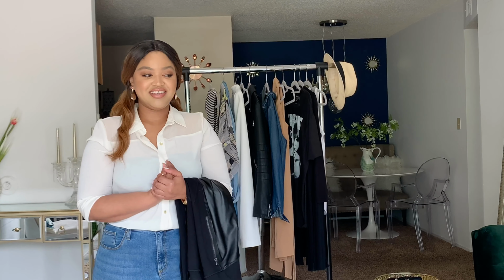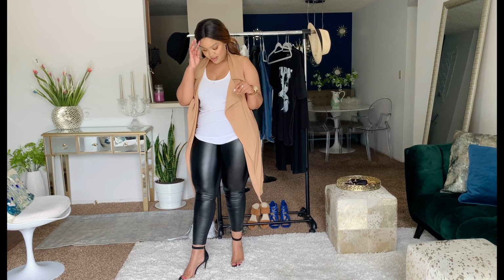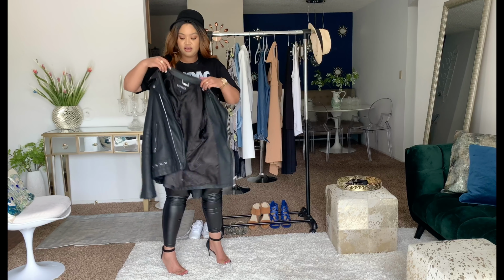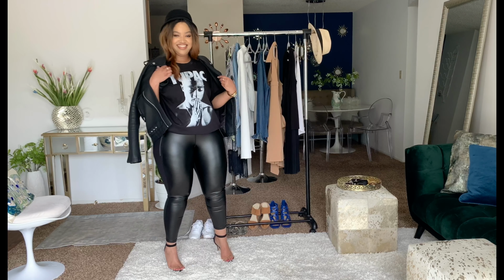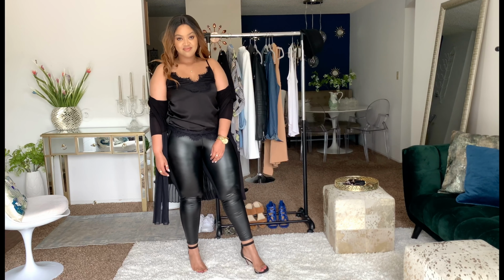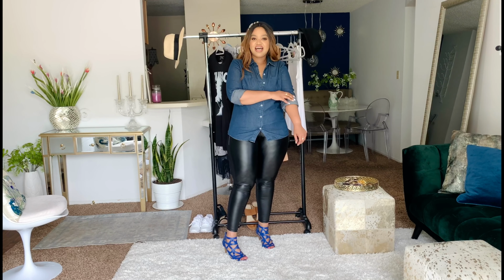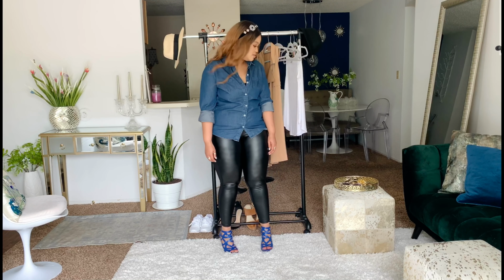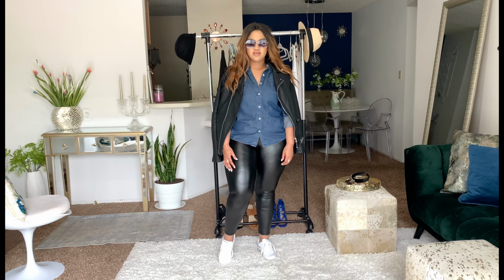How To Style Leather Leggings | Curvy Girl Styling Tips | What Leila Loves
My exact leather leggings BACK IN STOCK

Get them before they sell out again!! Good luck ladies 🤗

Leather pants have always been intimidating for me, I'm a curvy girl so I never thought they would fit my thighs until I came across leather leggings. Today I've styled faux leather leggings in five different ways. I hope it gives you some idea of how you can style them or at least consider trying a pair. (Please let me know if you do)

LINKS TO EVERYTHING and DETAILED PHOTO GALLERY are on a blog post on my website right here;

_______ Tags_________

how to style leather leggings, leather leggings for curvy girls, five ways to wear faux leather leggings, leather leggings style, leather leggings dressed up, spring fashion, leather leggings tips, styling tips for curvy girls,